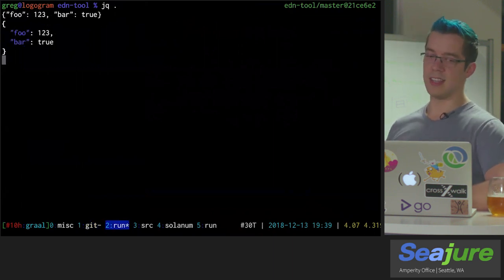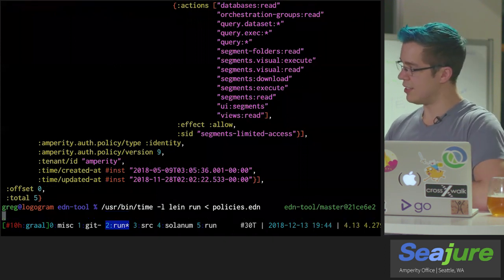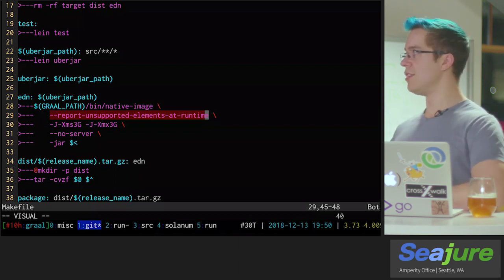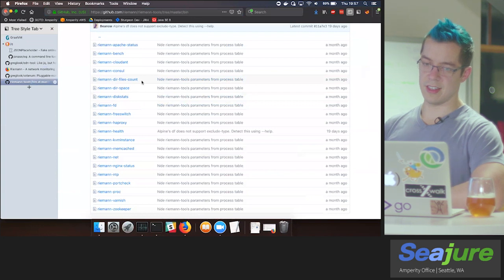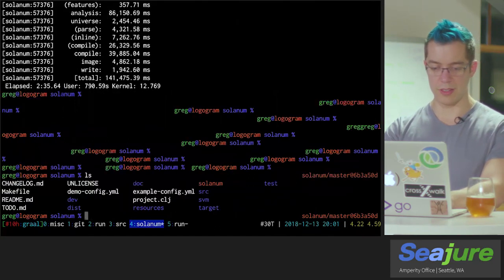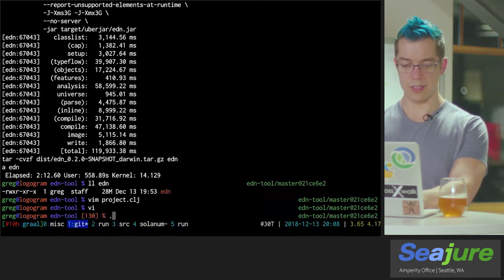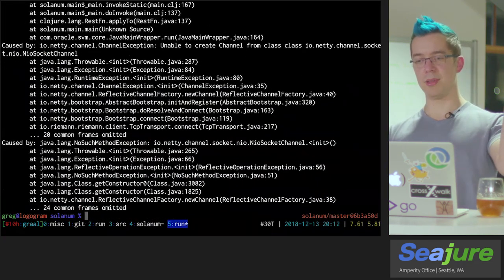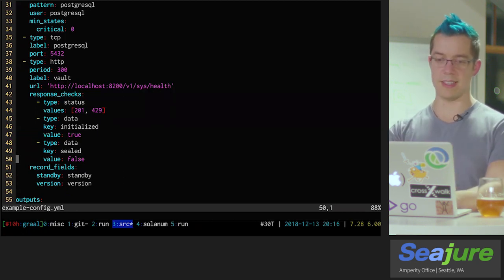December 2018 Seajure- GraalVM and Clojure.mp4